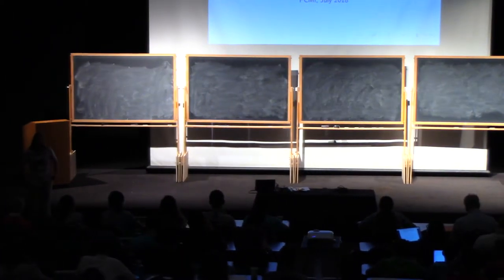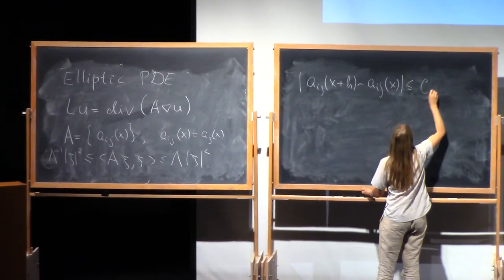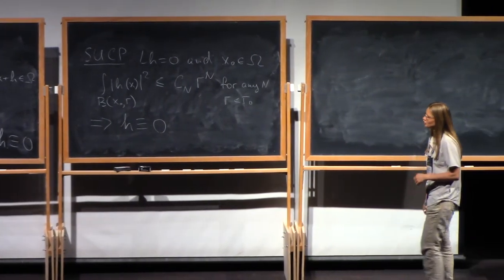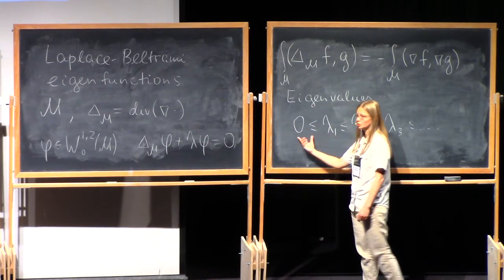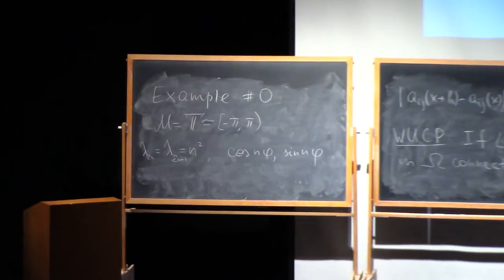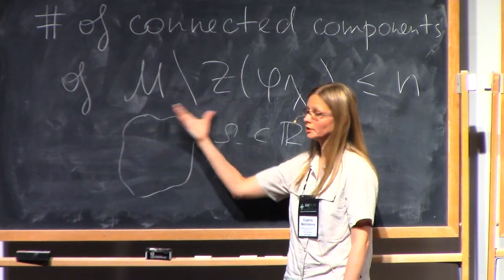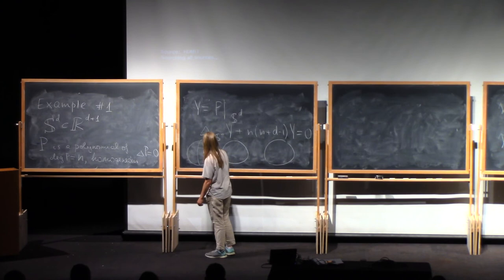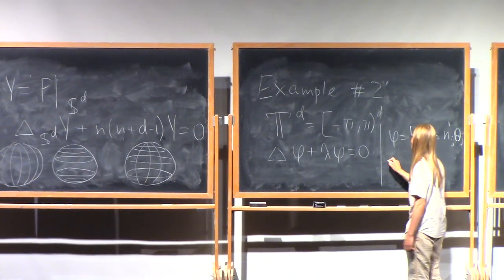Eugenia Malinnikova, Quantitative Unique Continuation for Solutions of Second Order Elliptic..., 1.1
Quantitative Unique Continuation for Solutions of Second Order Elliptic Equations

Eugenia Malinnikova, Norwegian University of Science & Technology

Frequency function of solutions to second order elliptic equations and zero sets of Laplace-Beltrami eigenfunctions

In 1966, Shmuel Agmon introduced the method of logarithmic convexity for weighted norms of solutions of second order equations. These ideas were developed by Almgren and later by Garofalo and Lin, in particular, to prove unique continuation results for a wide class of second order elliptic equations. We will give an introduction to Almgren’s frequency function, monotonicity formula and quantitative unique continuation results, including the three-ball inequality and Cauchy uniqueness inequality. These ideas can be applied to estimates of the zero sets of eigenfunctions of the Laplace-Beltrami operator on compact manifolds. In dimension two, the first result was obtained by Donnelly and Fefferman in 1980s. Their estimate for the size of the zero set from above was slightly improved in our recent work with A. Logunov, the new ingredients of the proof being the combinatorial properties of the frequency function. More detailed analysis of the frequency function led Logunov to new estimates for the zero set of eigenfunctions in higher dimensions, we will survey some of his results.
Prerequisites: Real analysis and basic theory of elliptic PDE, some familiarity with Hausdorff measure.